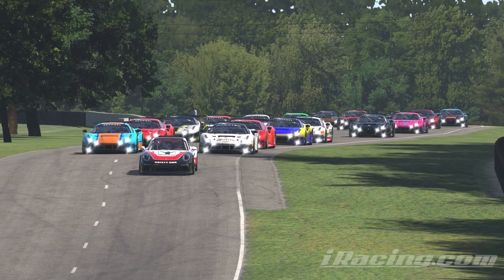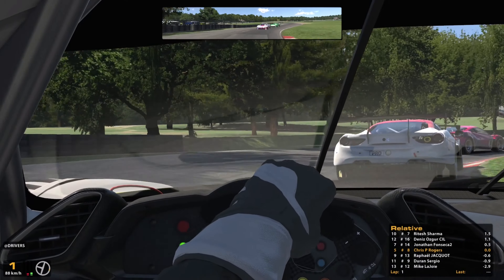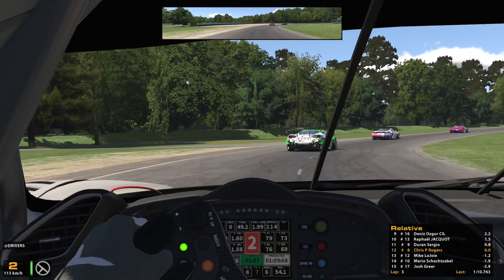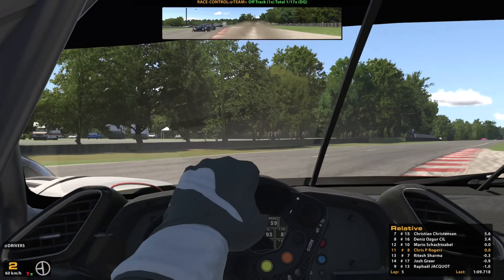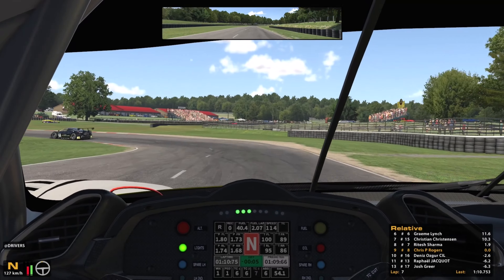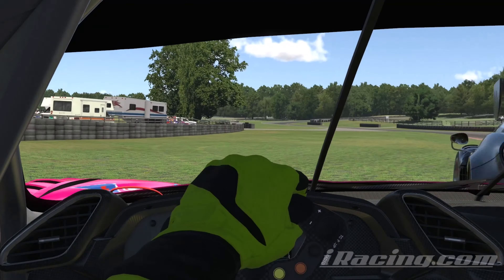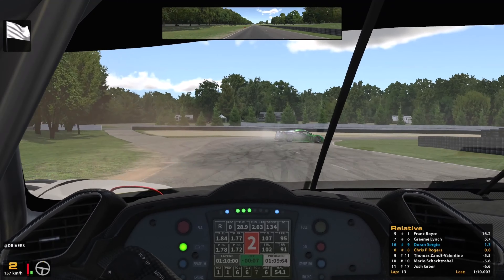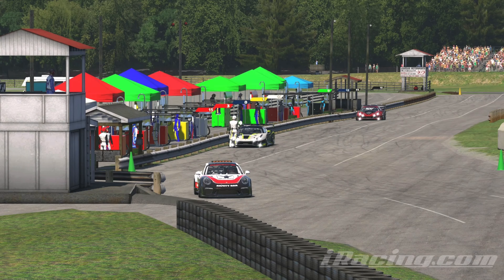iRacing | Maximum Aggression - Ferrari GT3 Challenge @ Summit Point - 2021 Season 4 (Week 1)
I’ve always been a bit afraid of the Ferrari Fixed Challenge in iRacing. It comes with a fearsome reputation of aggressive driving and chaotic opening laps. The car is incredibly fun to drive though, and the new 2020 Evo version is fantastic. So with that in mind, I thought I’d be brave and give it a try at Summit Point…